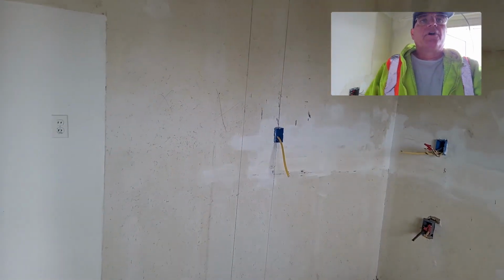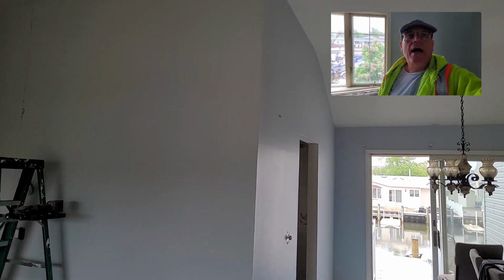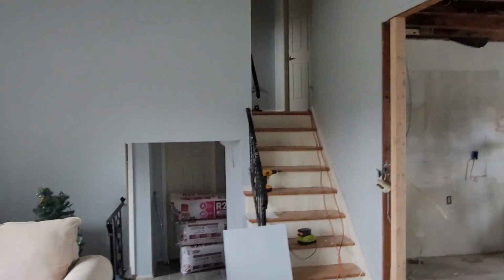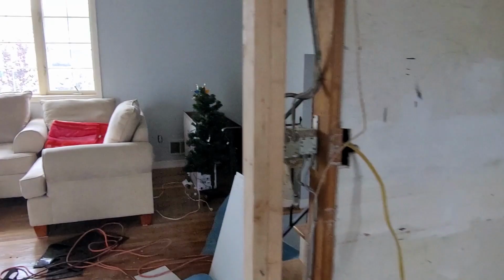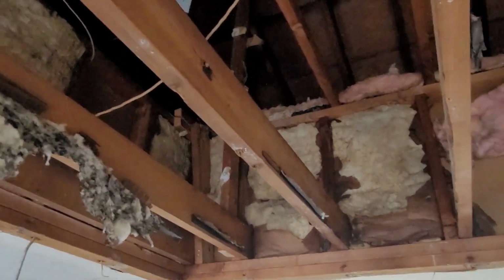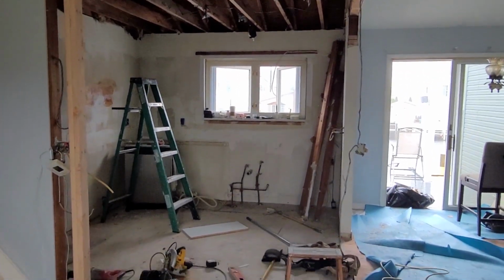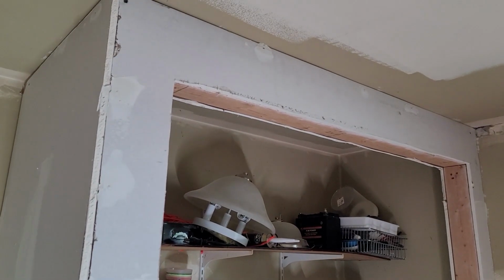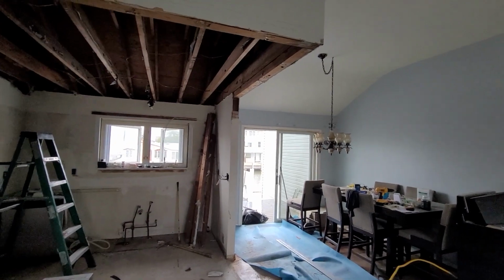Kitchen Makeover wall demo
Kitchen Makeover Breaking down the wall to create an open concept look in the kitchen and living space of the house by demolition of the interior wall.